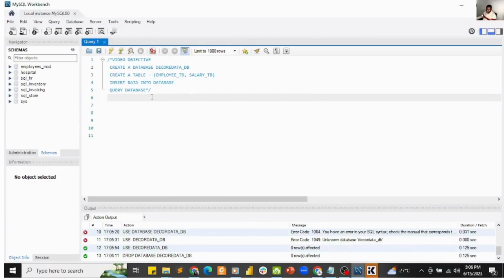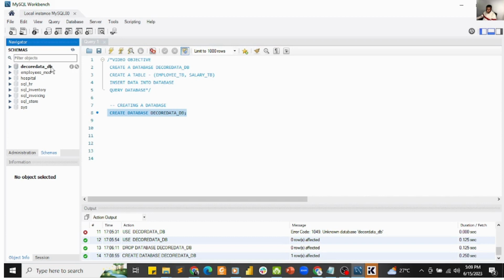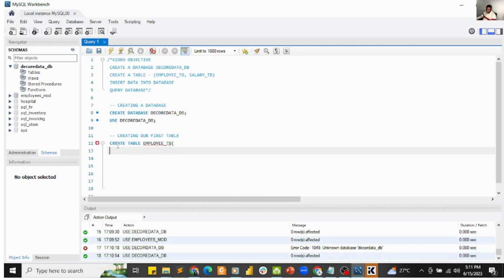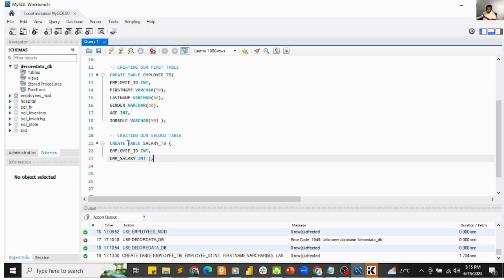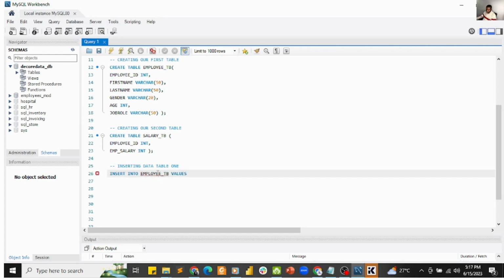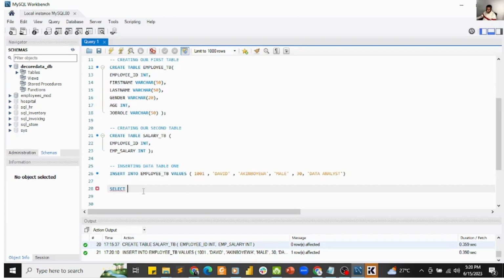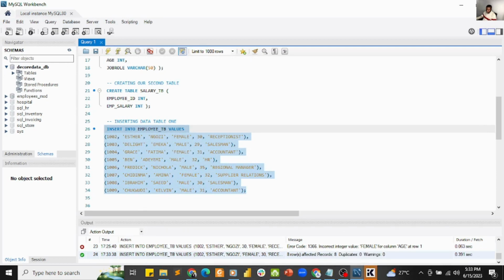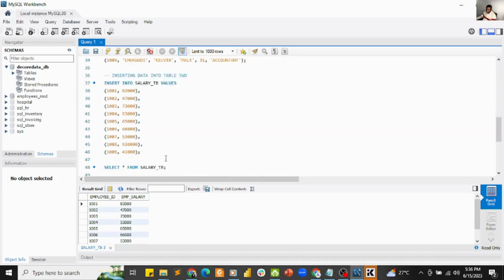SQL Tutorial For Beginners | CREATE DATABASE , CREATE TABLE, INSERT INTO 1/4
Learn how to create database, table and insert data into tables

Would you like to become a Data Analyst? That's the main focus of our channel! My objective is to assist you in acquiring all the knowledge you need to launch or perhaps change your profession to Data Analytics.